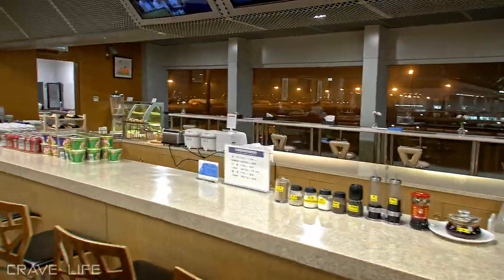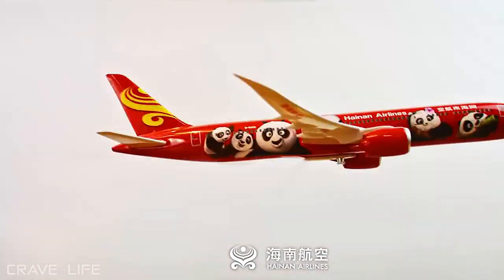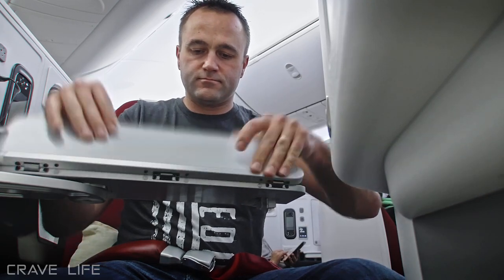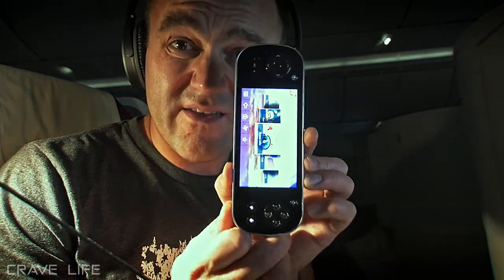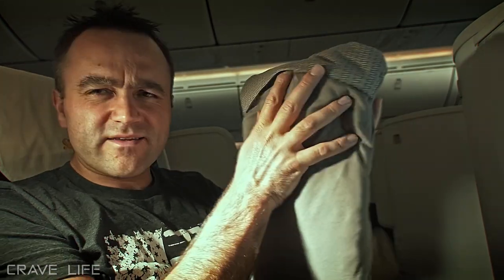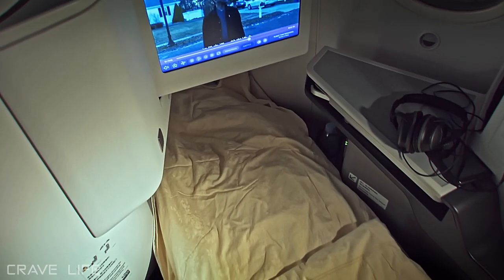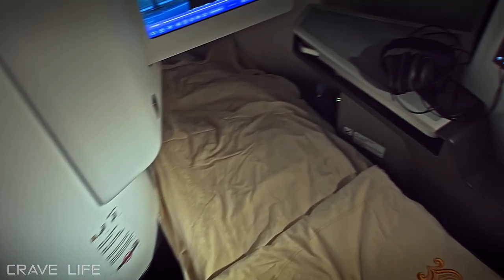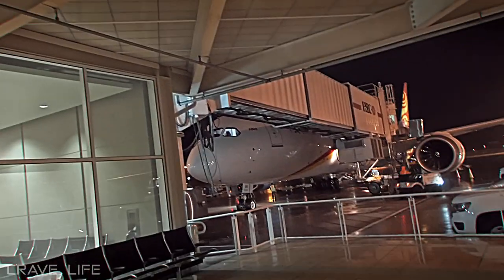Hainan Airlines Business Class Review on the Boeing 787 Dreamliner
Crave Life Episode 46

Welcome to the Chengdu International Airport.
Today, I board a Hainan flight to Los Angeles International Airport aboard the Boeing 787.
Whether you are the seasoned business traveler or enjoy the comforts of a business class trip, I will share my experience to give you an inside look at what Hainan Airlines offers aboard their Dreamliner 787 service.
The seating configurations change when flying aboard the 787 on the long haul flights.
When booking your flight, pay close attention to the aircraft type, as the experience will be considerably influenced by the seating configuration. Welcome aboard, let’s check-in and head to LAX.

This flight was made pre Covid-19. I hope all will return to normal sooner than later and I will have the opportunity to make another trip with Hainan Airlines.
Do you think Hainan Airlines is the Emirates of China? My favorite China based airline for sure, well done guys!